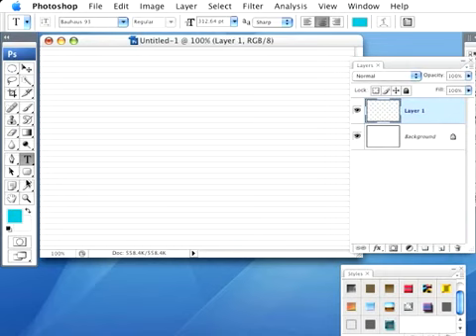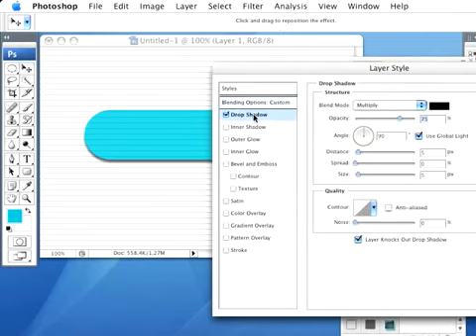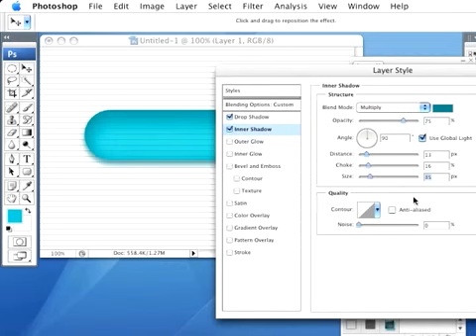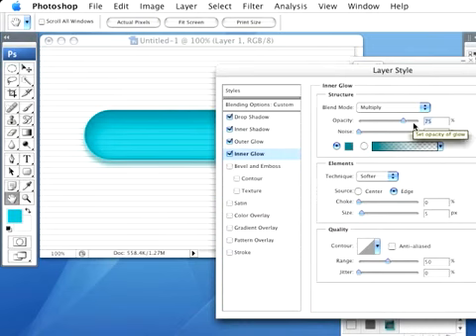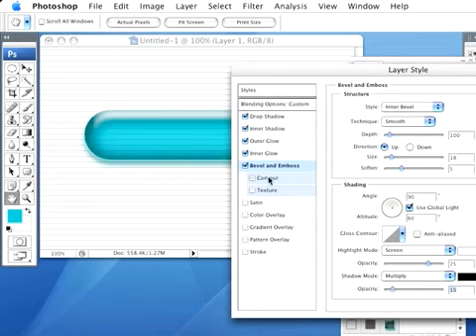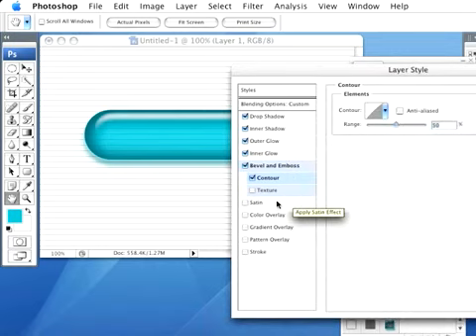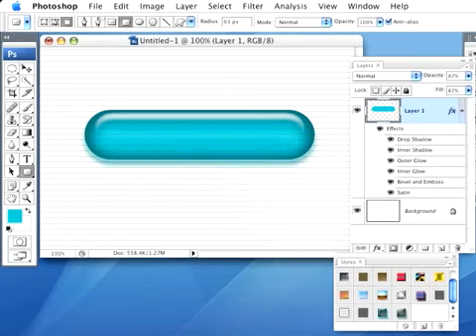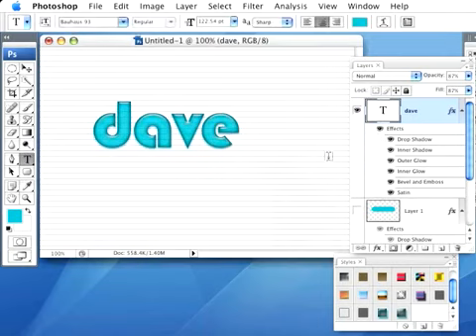Photoshop Tutorial Gel effect